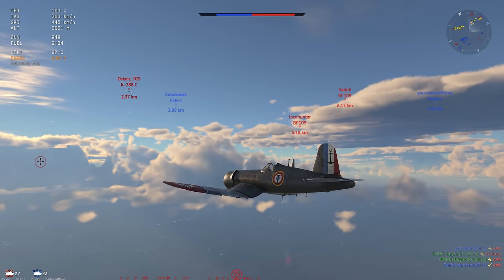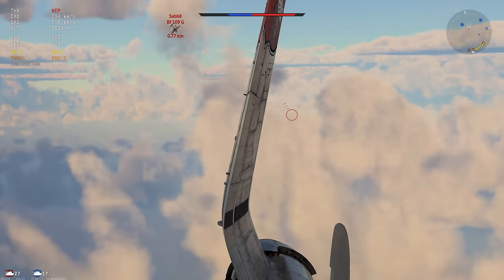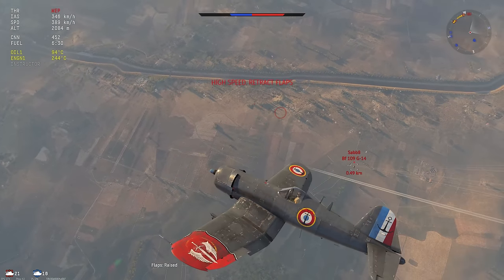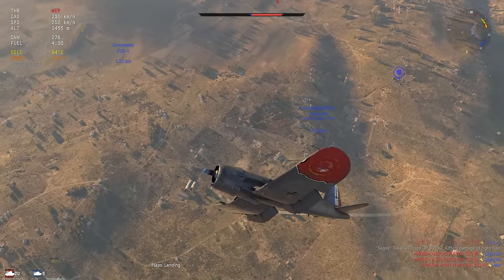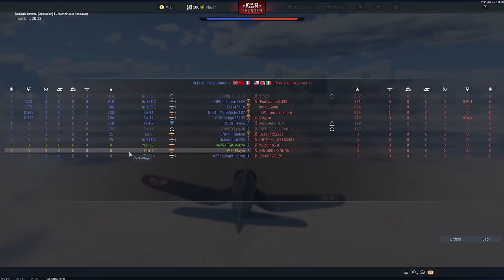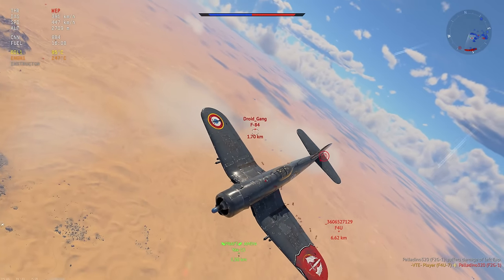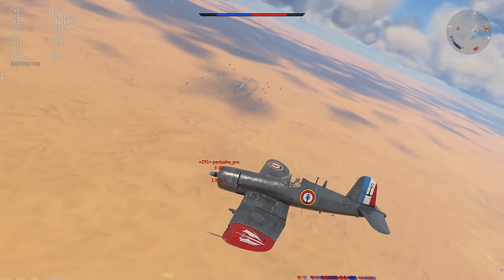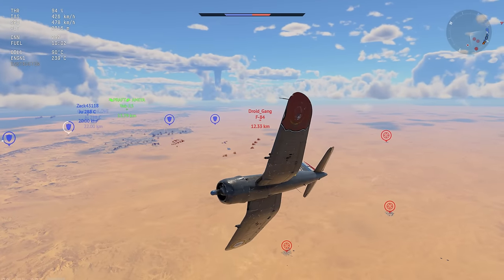This Got A Massive Buff...Kinda - F4U-7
Fuel: 20 Minutes
Ammo: Air or Stealth
Convergence: 600 meter
Vertical Targeting: No
Crew: Lvl 75 + Ace

Intro: Icky - Ring-a-Ding Baby!